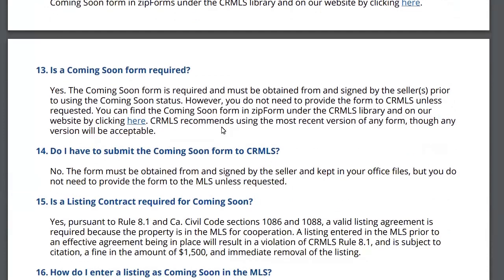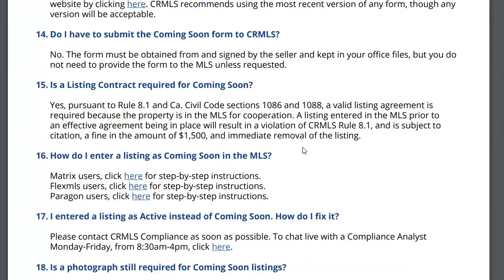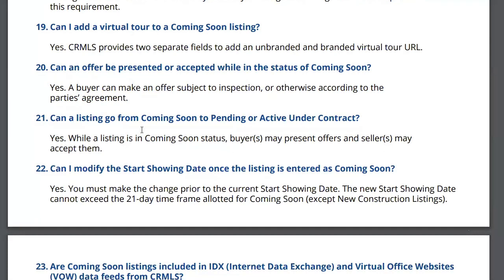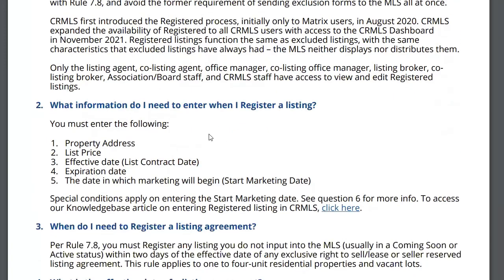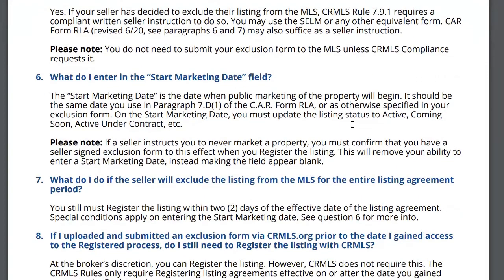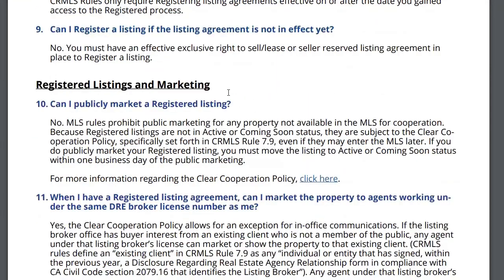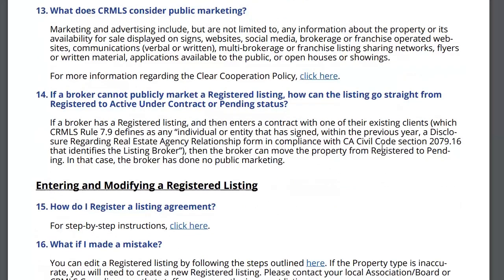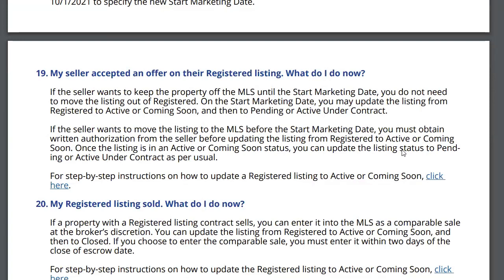Coming Soon FAQs with Cindy Rubin